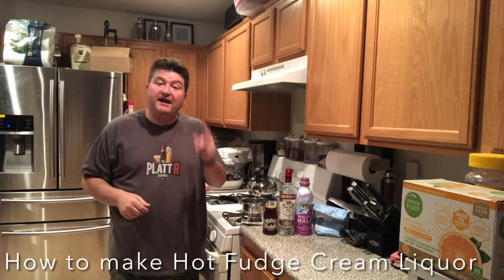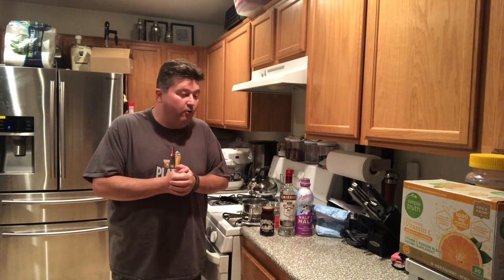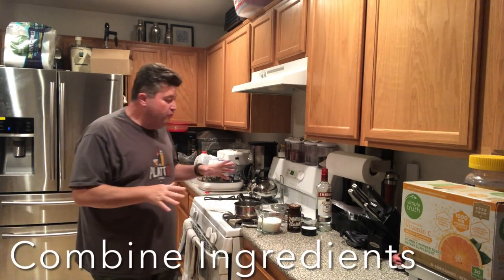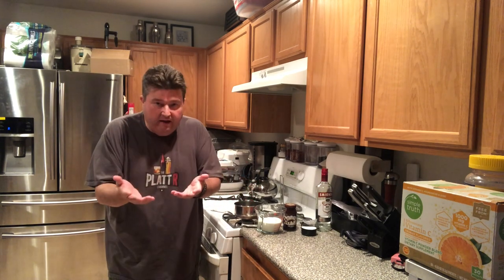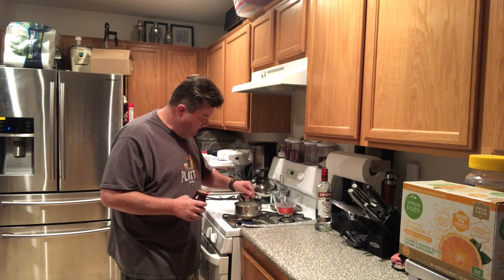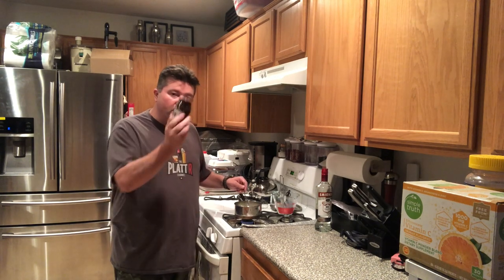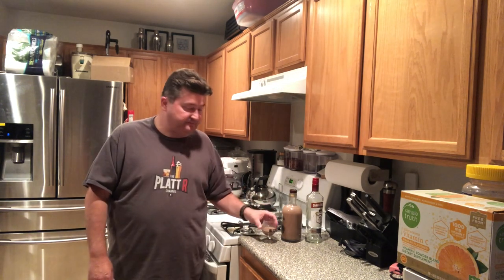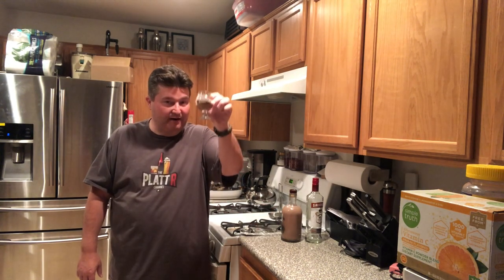How to make Hot Fudge Cream Liquor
I'm back down the dessert isle. In this video, I take some hot fudge and see what I can create.

Hot Fudge Cream Liquor recipe:
1 1/4 cups Half n Half
1/2 cup Sugar
3/4 Hot Fudge Sauce
2 cups Vodka

Shopping List
Half n Half
Hot Fudge Sauce